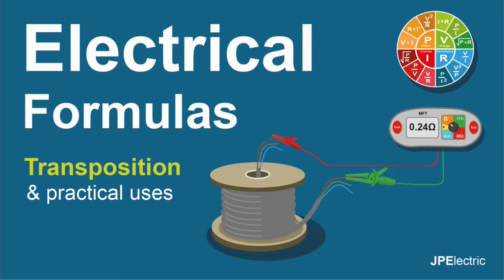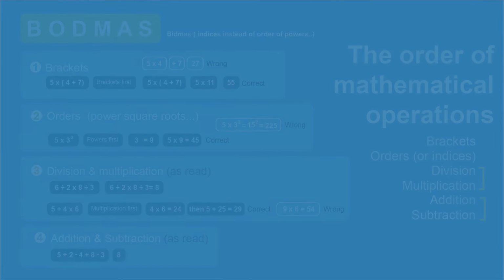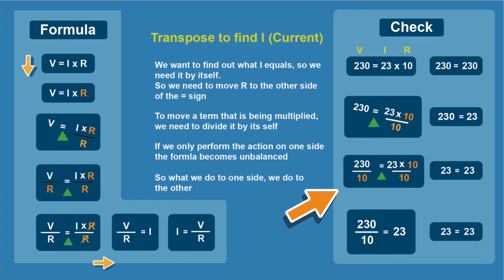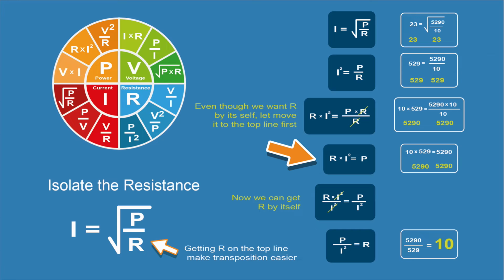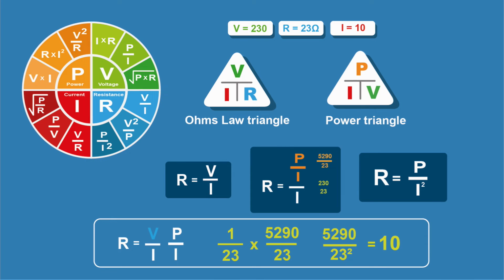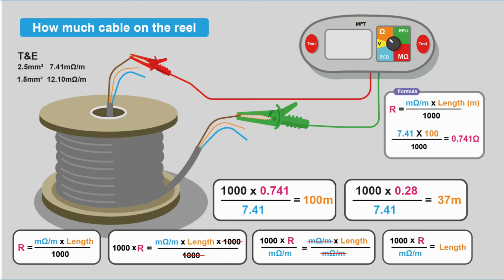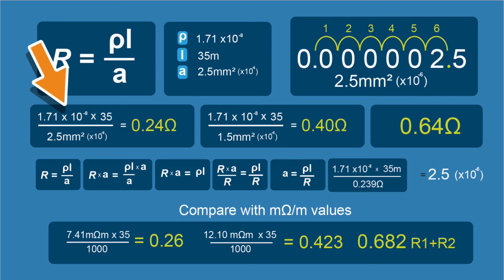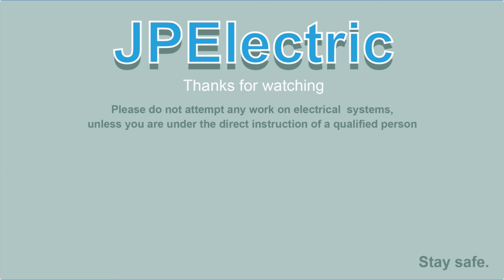Transposition of electrical formula and practical uses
Some basic maths , transposition of formula and BODMAS.

There are also some useful practical examples to help
electricians with fault finding

Thanks to David and Shaun